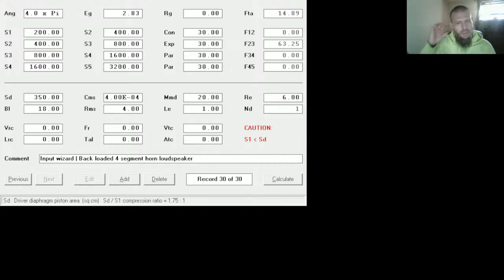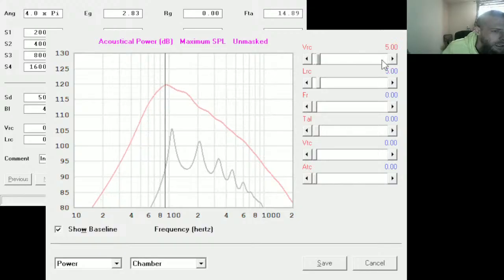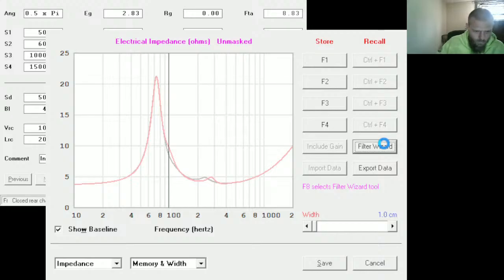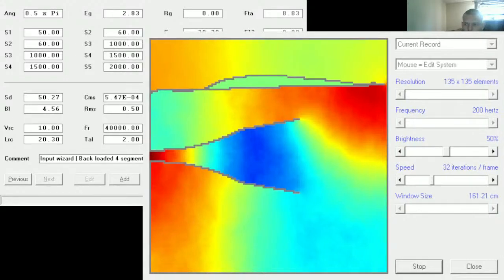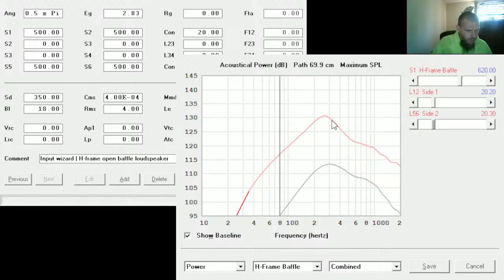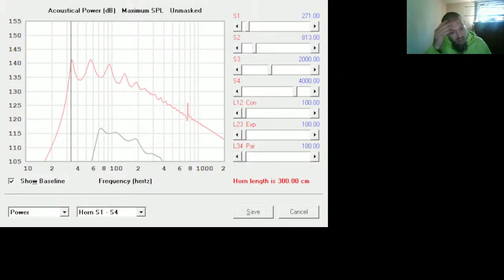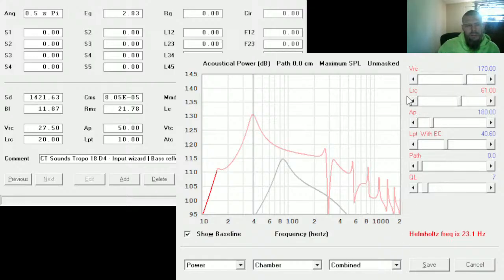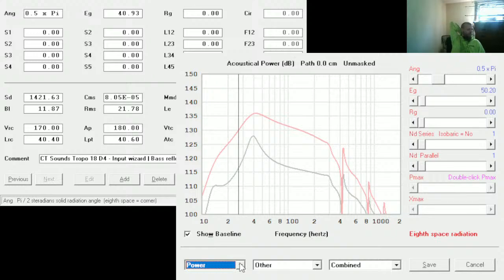Acoustical Designs - Exploration of horn designing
exploring horn designs witht he dayton audio ND105-4 4" mid range driver